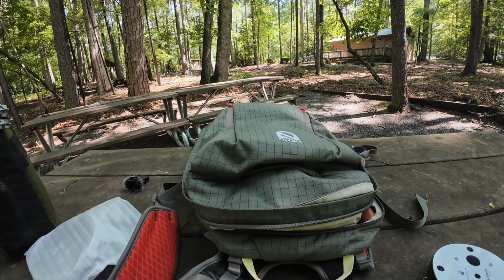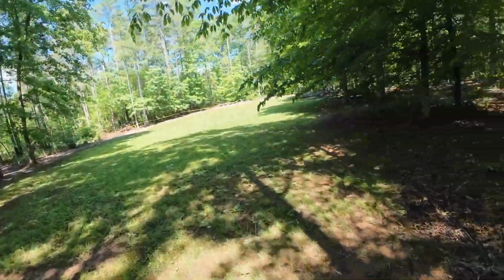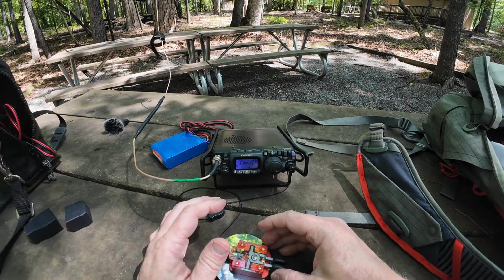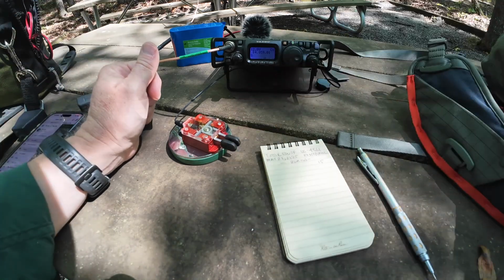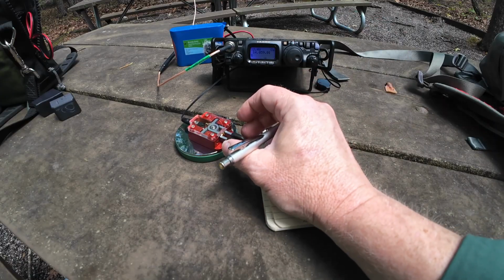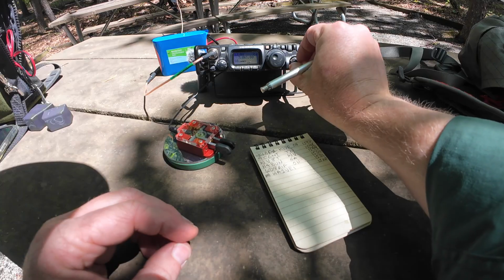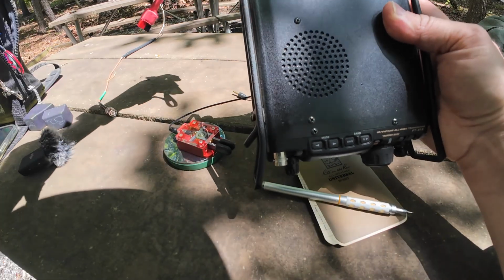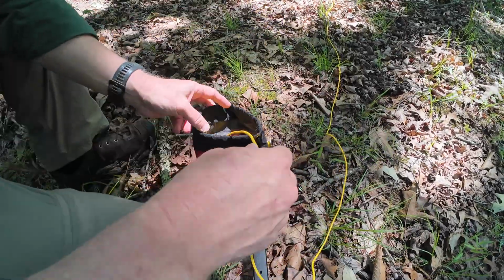Pairing the FT-818 and the SpoolTenna For Some QRP POTA Fun!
*** Gear Links ***
- Weaver arborist throw line/weight
- Throw line storage bag
- Key cable
- NEMO Resolve 25L Backpack
- Rite In The Rain Notebook
- Drafting Pencil

HOW TO SUPPORT:
You'll notice I have no ads in my videos.

72,
Thomas
K4SWL

Chapters

Intro: 0:00:00
Antenna Setup: 0:03:02
Radio Setup: 0:16:26
Activation 20 meters: 0:21:45
Activation 40 meters: 0:40:50
QRT & Summary: 0:50:55
Pack-Up: 0:51:42
Thank you!: 1:01:50